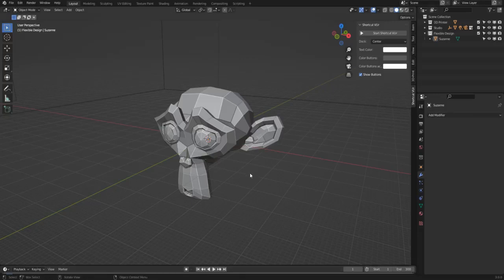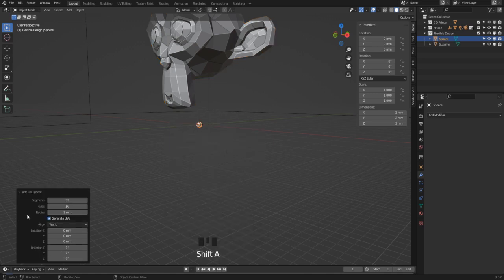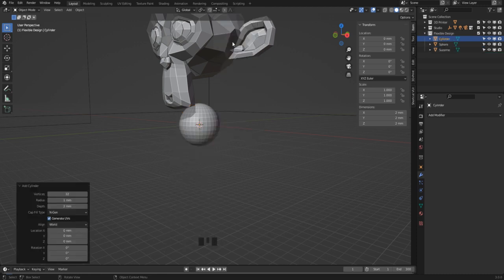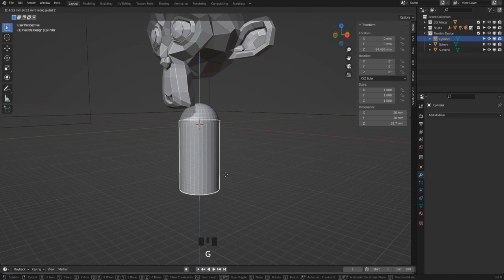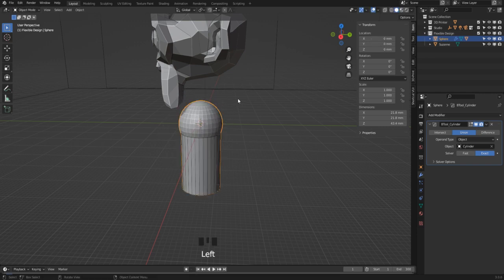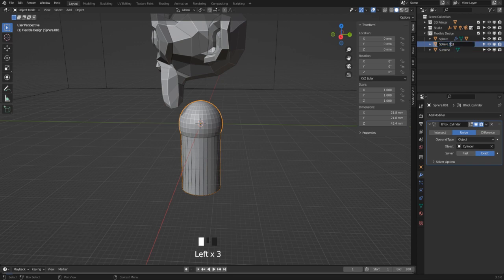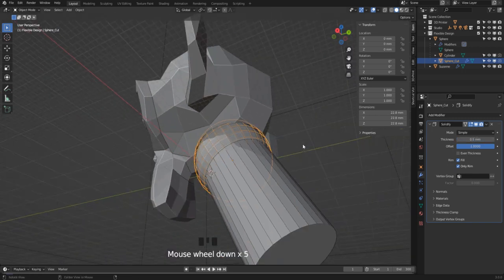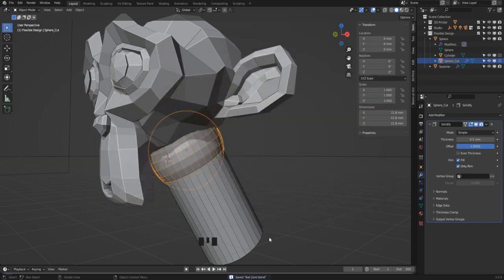Ball Joints in Blender (EASY) - Blender 3.0+ for 3D Printing